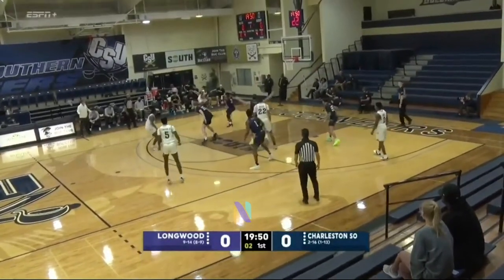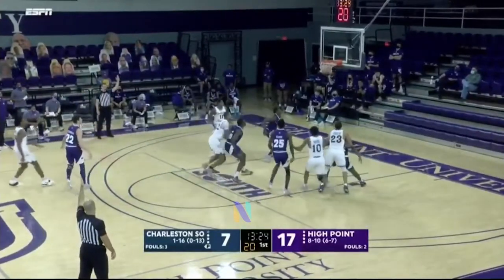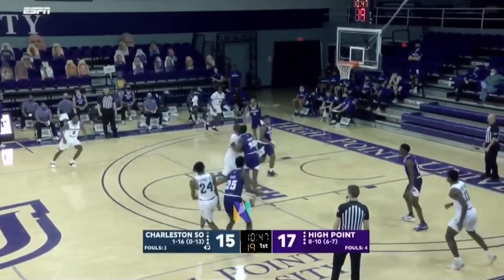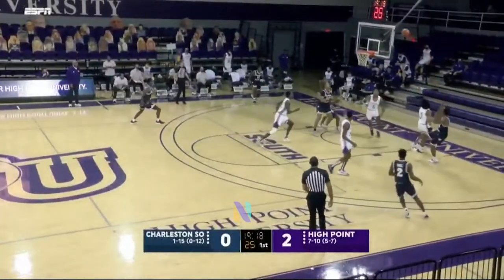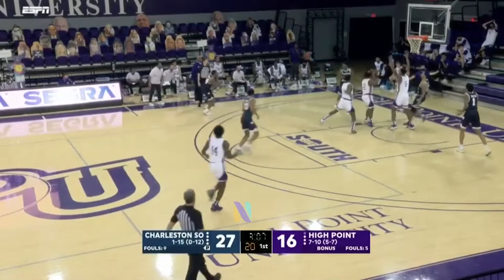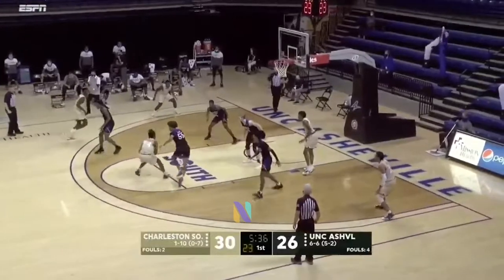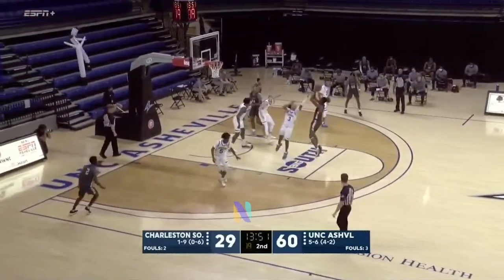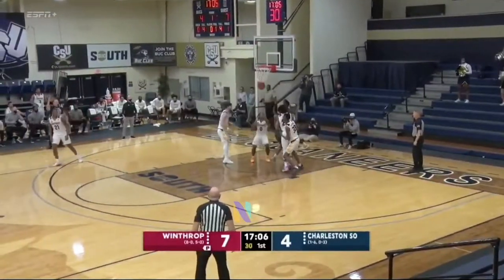Phlandrous Fleming Charleston Southern Buccaneers 2020-2021 Highlights | NEWEST FLORIDA GATOR!